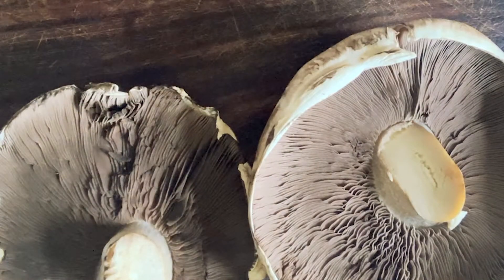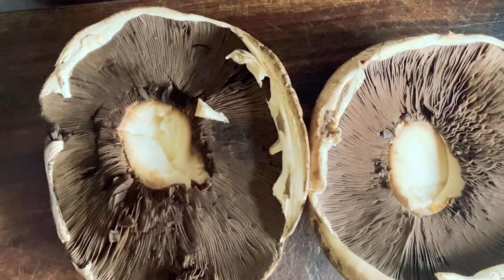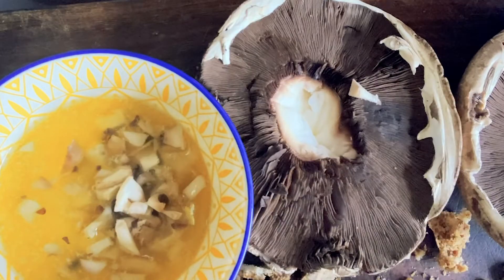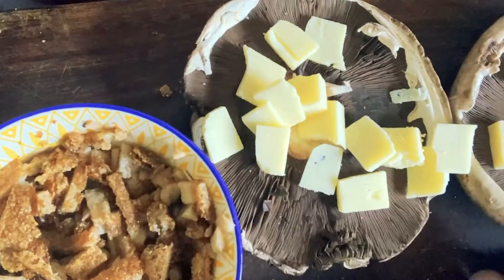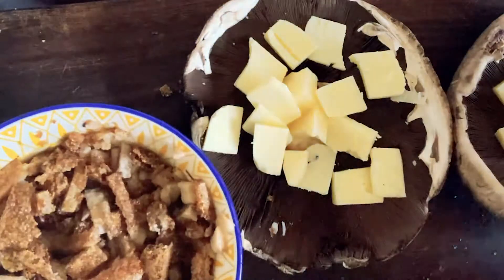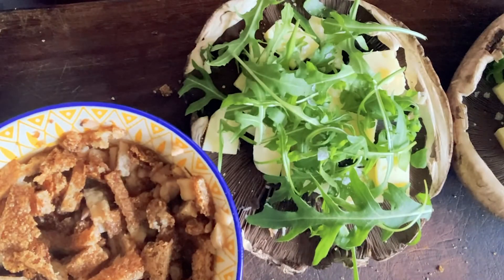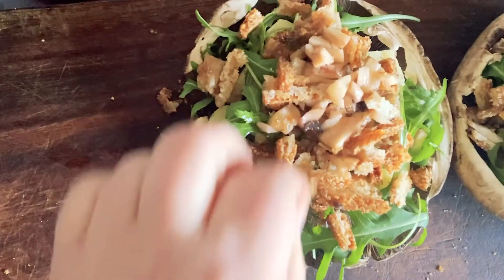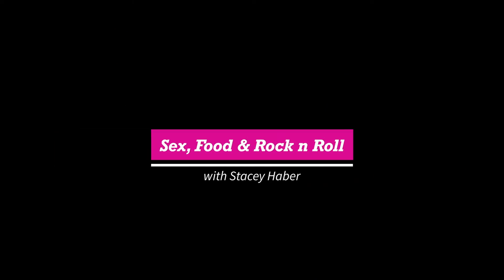Stuffed Mushrooms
Only a few ingredients but OMG delicious!